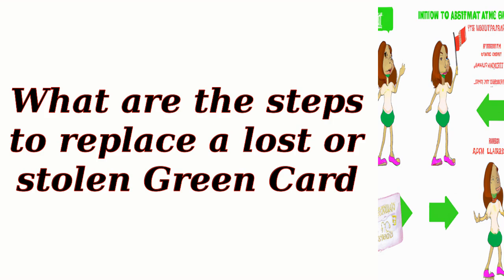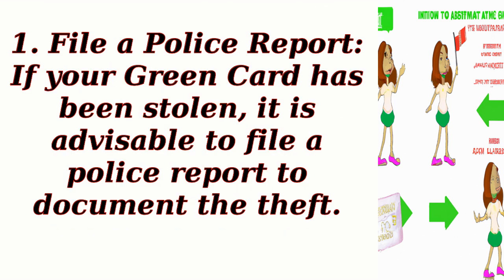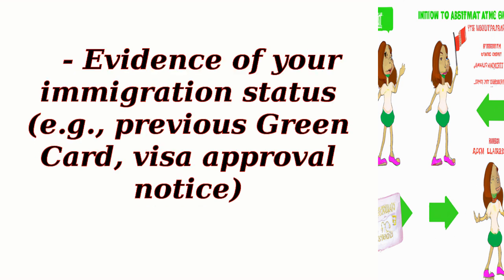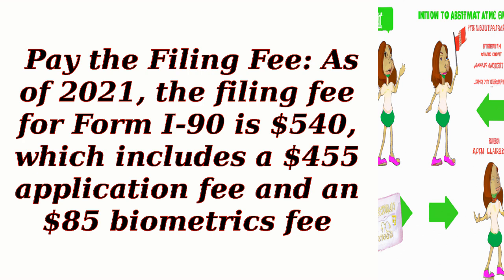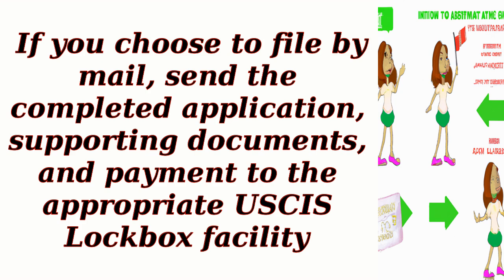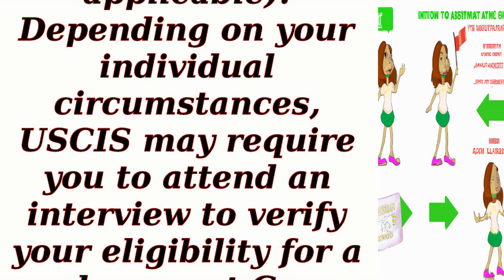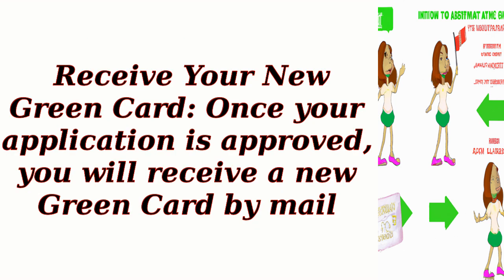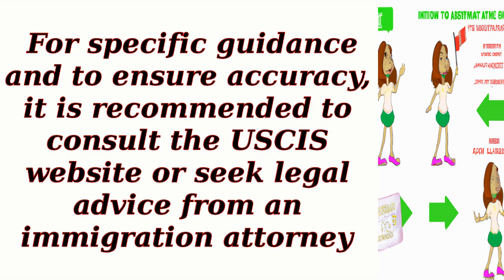What are the steps to replace a lost or stolen Green Card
Prospective Immigrants
 Students and Scholars
 Skilled Professionals
 Families Reuniting
 Aspiring Entrepreneurs